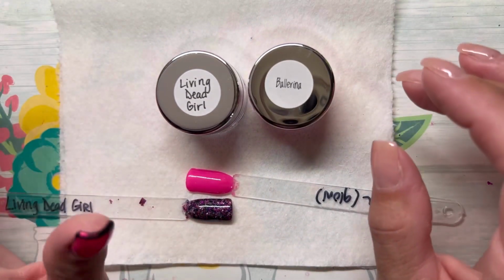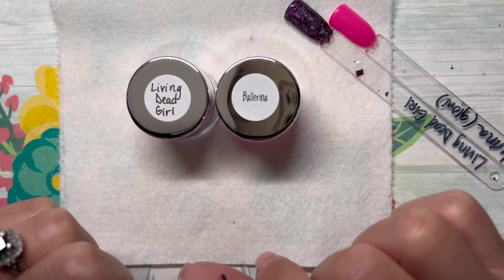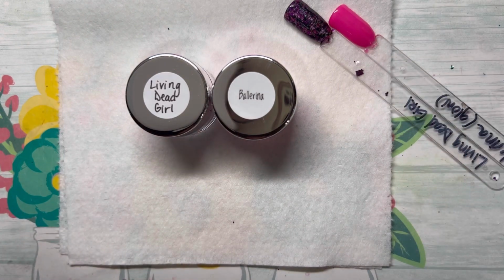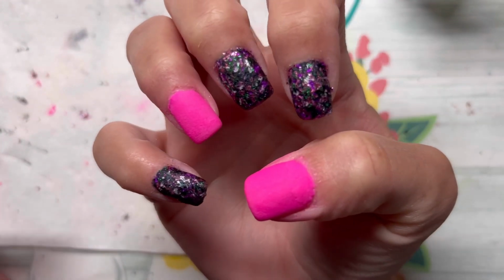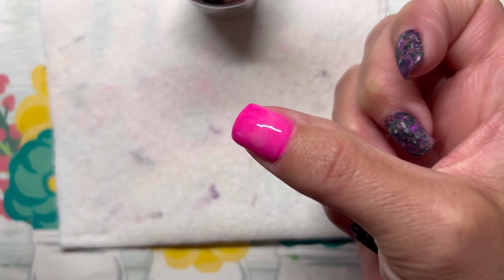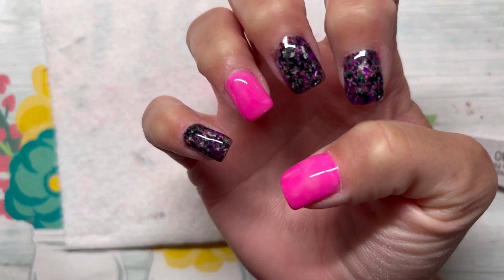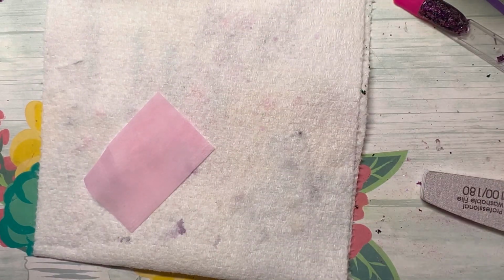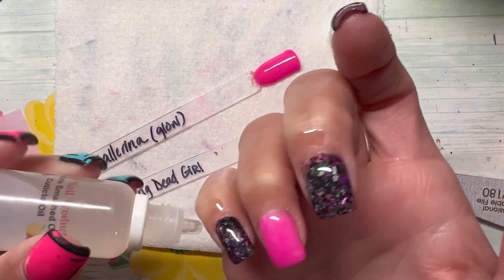Dip With Me| Living Dead Girl| Super Fast Application| beginnerfriendly| Shop my Sale for 40% off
In Today’s video I am going to do a dip mani on my right hand. I’ve been playing around with mixing and have another new foil mix.

If you’re interested in trying my dips, or you want to get some new colors for your collection, I am running a sale through September 4th 2023 for 40% off!
Otherwise, I have 2 discount codes you can choose from.

SHADOW - 10% off
SISTERS - 15% off

Follow my girl, Sugar’d Eclipse on YouTube and insta!

I hope you enjoyed. I appreciate you taking the time out of your busy schedule to watch me. I appreciate your support!

Be sure to follow me on both Instagram and Facebook at amberdipsalot

Check out other offers I have available for you to save some coins…

SHADOW saves you 10%

AMBERSCHULER20

Urijah’s Treasures clothing company

Amber35

Hippie Runner tees:

AMBERDIPSALOT - 10% off

Code: AMBERDIPSALO